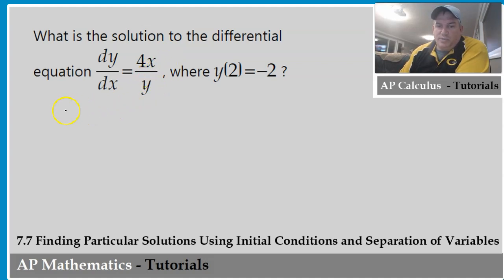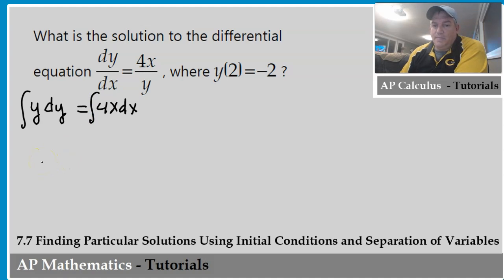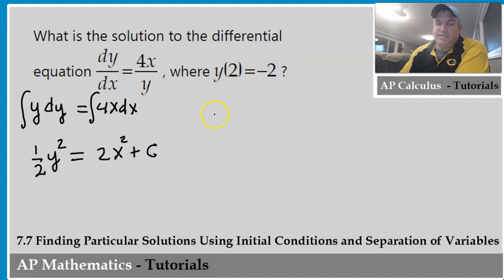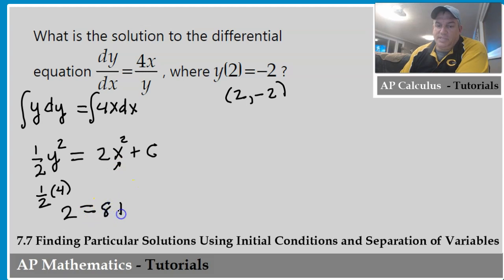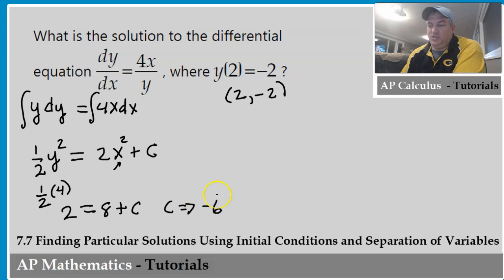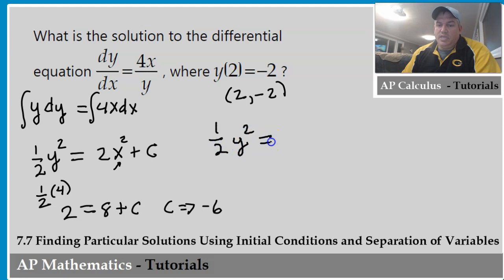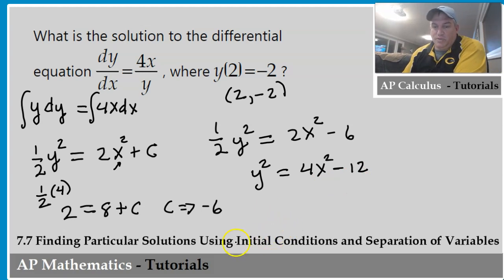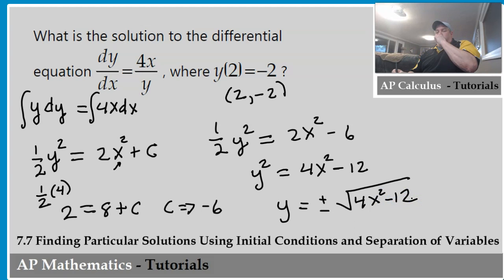7.7 Finding Particular Solutions Using Initial Conditions and Separation of Variables #4